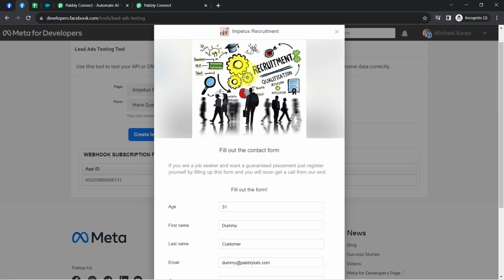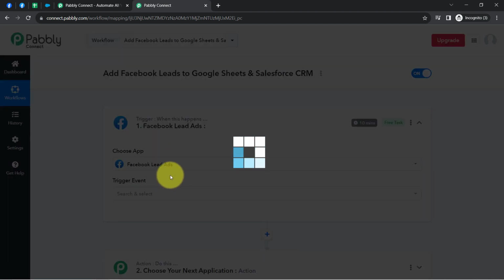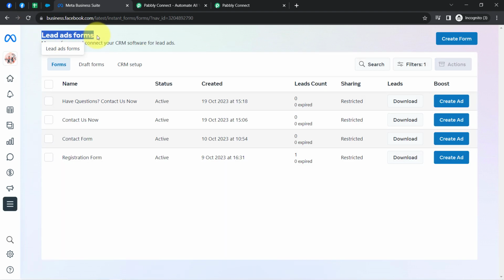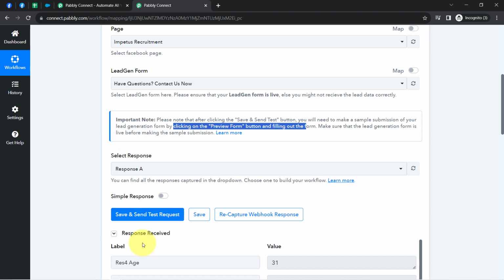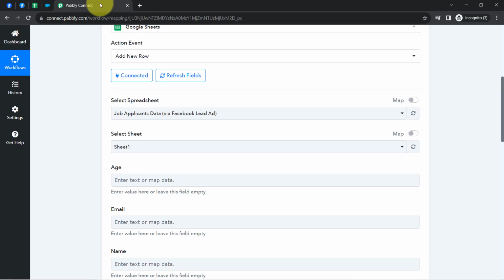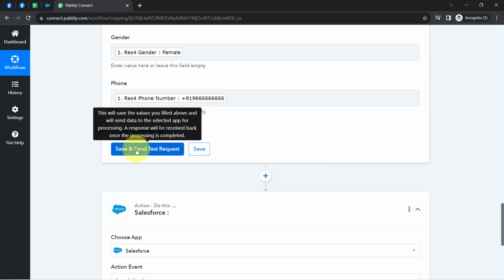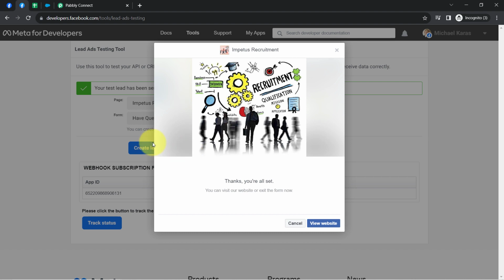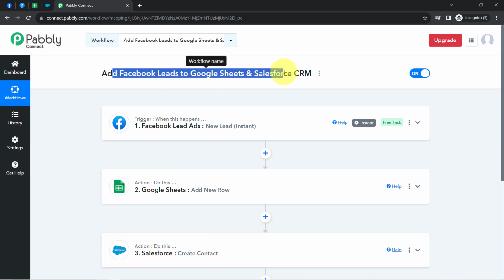Add Facebook Leads to Google Sheets & Salesforce | Lead Generation #3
In this video tutorial, we'll guide you through the process of efficiently collecting and organizing your Facebook leads by integrating them with both Google Sheets and Salesforce using Pabbly Connect. Discover how to create a robust bridge between your Facebook leads and both Google Sheets and Salesforce, enabling you to save time, eliminate data entry errors, and ensure that your leads are effectively engaged and nurtured. Say goodbye to manual data transfer and hello to a more efficient lead management process!

Lead Generation
Lead Generation Facebook Ads
Facebook Leads To Google Sheets
Facebook CRM Integration
Salesforce Facebook Lead Capture
Facebook Lead Ads Integration API
Facebook Lead Ads Salesforce Integration

1. Automation: Pabbly Connect offers automation capabilities that can help you automate mundane and repetitive tasks. This allows you to save time, money and resources.

2. Integration: Pabbly Connect provides a wide range of integrations so that you can connect different web services with each other. This helps you to create smarter workflow processes and make your business more efficient.

3. Security: Pabbly Connect takes security seriously and provides an industry-standard security system to protect your data and applications.

4. Scalability: Pabbly Connect is highly scalable and allows you to easily add new applications and services to your workflow.

 5. Cost-effective: Pabbly Connect is cost-effective and provides plans for different business sizes.